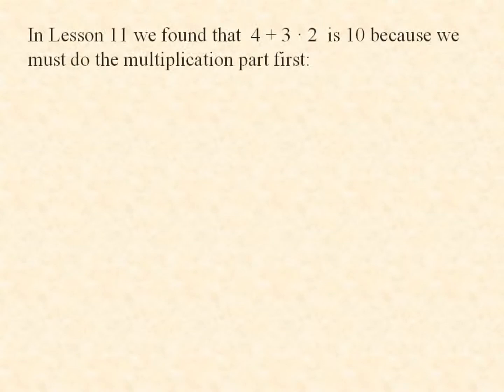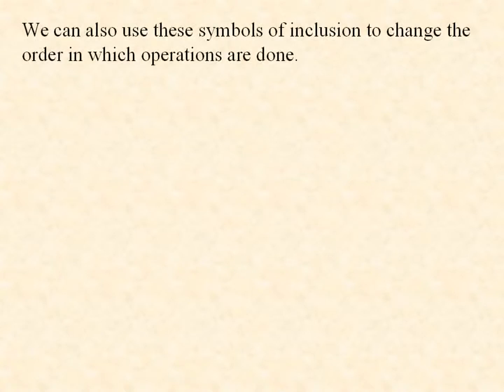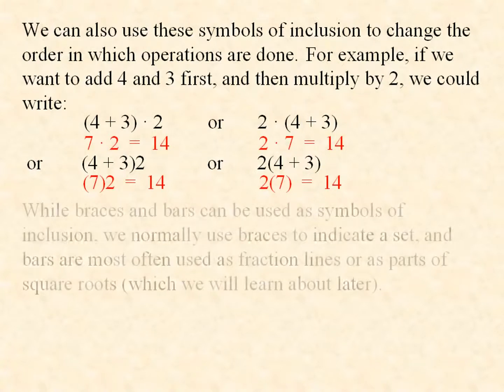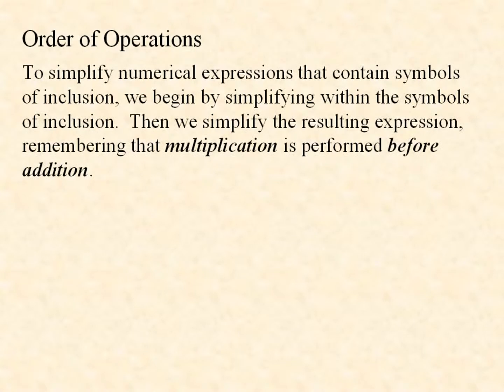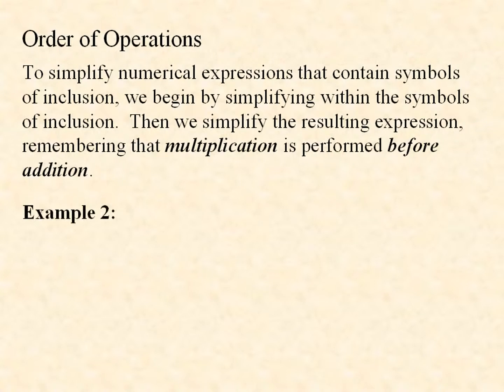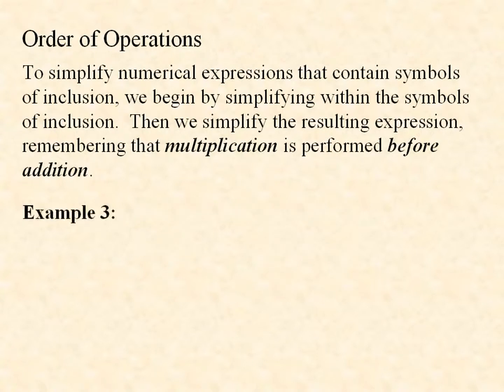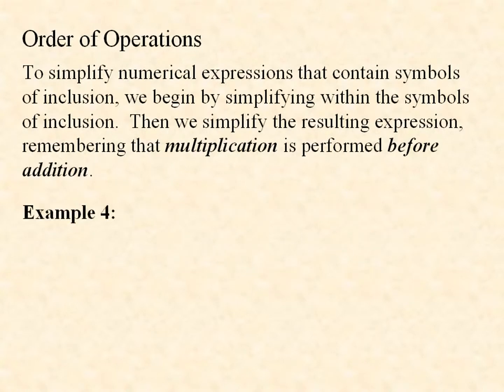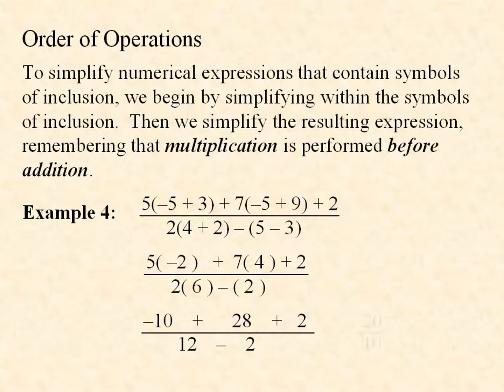Saxon12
Saxon Algebra 1, Lesson 12:
Symbols of Inclusion, Order of Operations